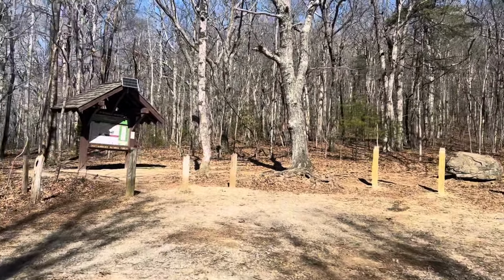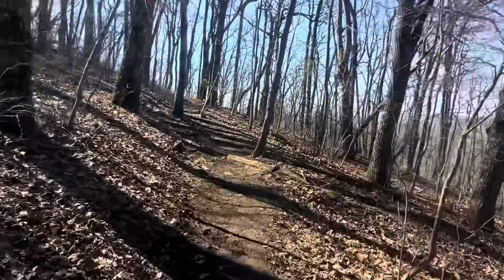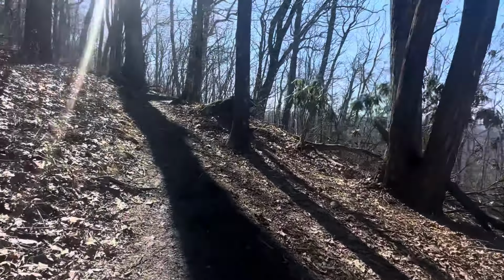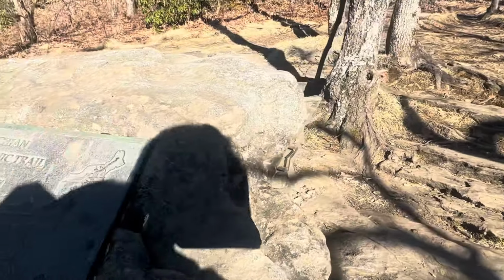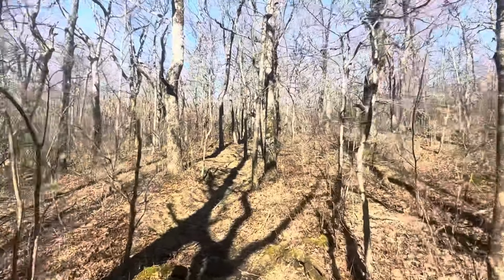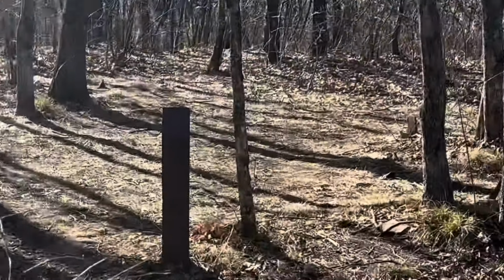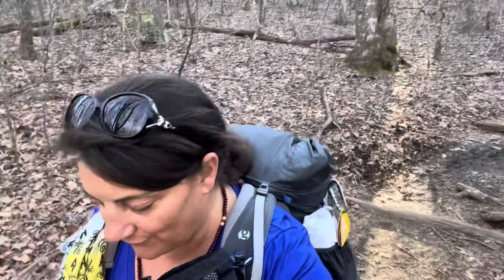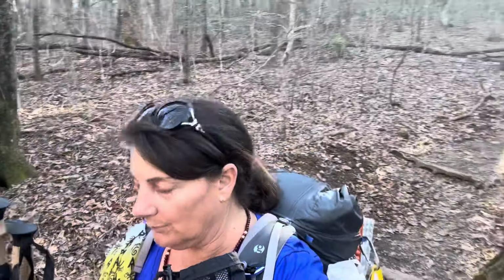Appalachian Trail 2024 First White Blaze Springer Mountain Southern Terminus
Took a short hike to the first white blaze on the AT. One mile in and one mile back out from the Springer Mountain Trailhead.

Got the first mile down and will start hiking 🥾 the remaining 2196.4 tomorrow.